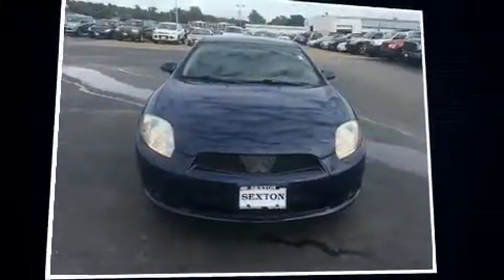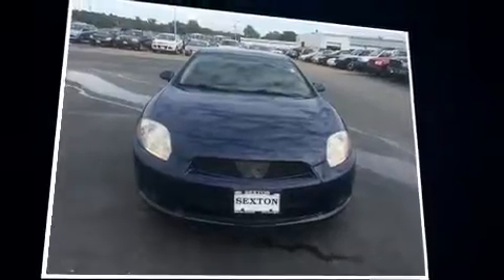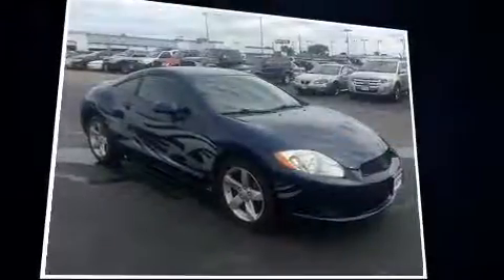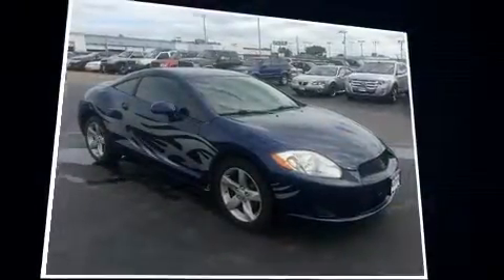2009 Mitsubishi Eclipse GS in Moline, IL 61265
Sexton Ford
3802 16th Street

Step into the 2009 Mitsubishi Eclipse. This 2 door, 4 passenger coupe provides exceptional value! Mitsubishi made sure to keep road-handling and sportiness at the top of it's priority list. Under the hood you'll find a 4 cylinder engine with more than 150 horsepower, providing a smooth and predictable driving experience. All of the premium features expected of a Mitsubishi are offered, including: a tachometer, speed sensitive wipers, front bucket seats, air conditioning, tilt steering wheel, power door mirrors, and cruise control. Take assurance in side curtain airbags, providing head protection in the event of a severe collision. Our sales staff will help you find the vehicle that you've been searching for. We'd be happy to answer any questions that you may have. Stop by our dealership or give us a call for more information.